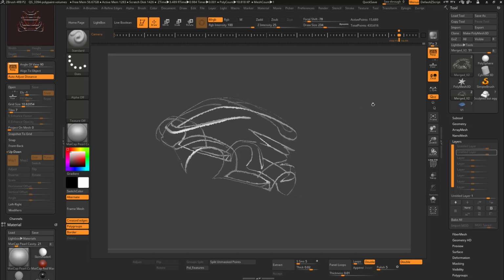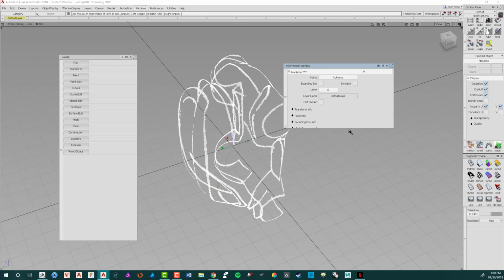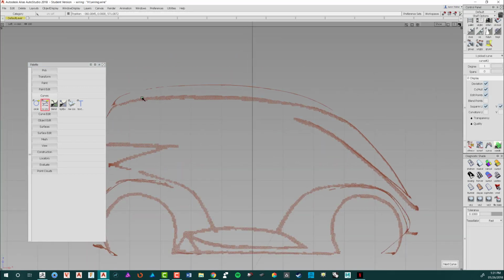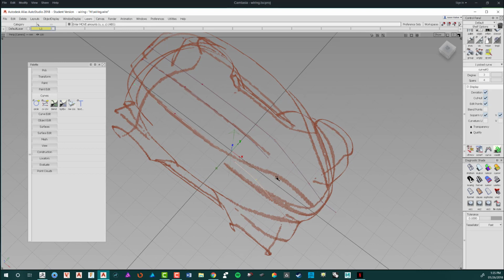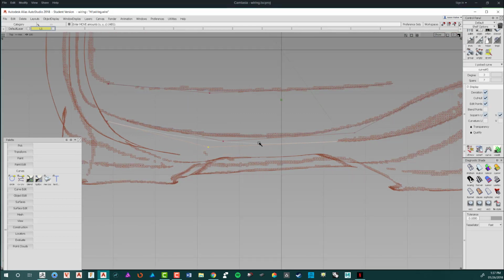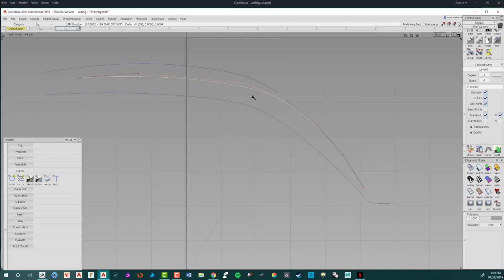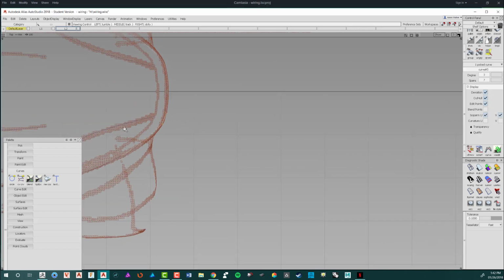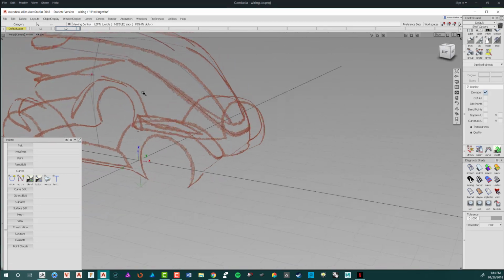Exporting Zbrush line Reference to Alias